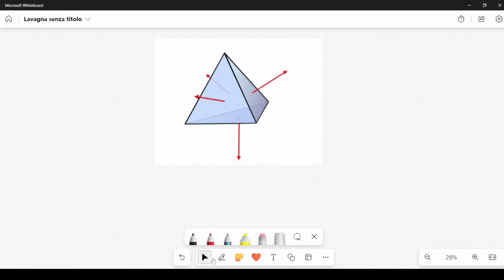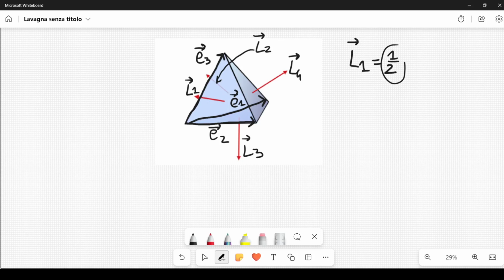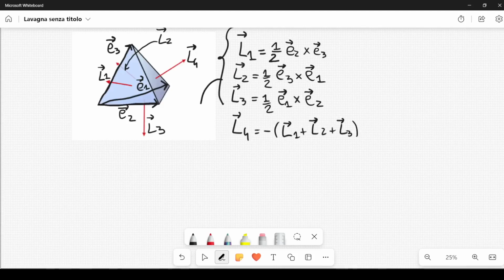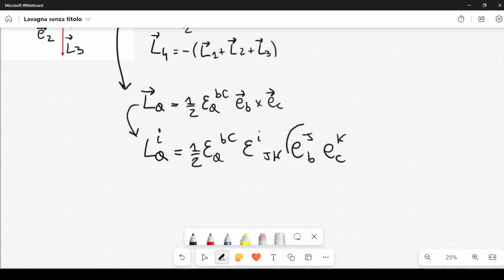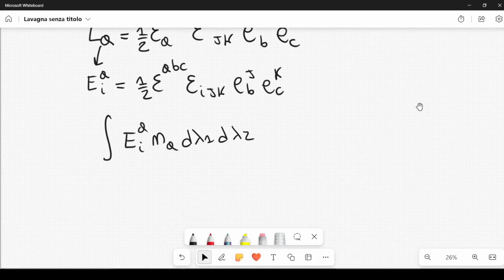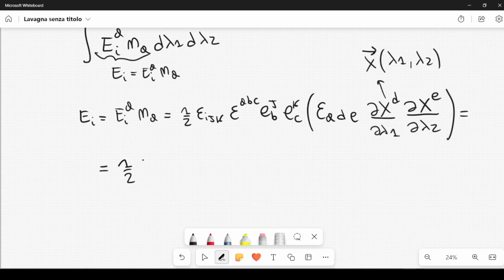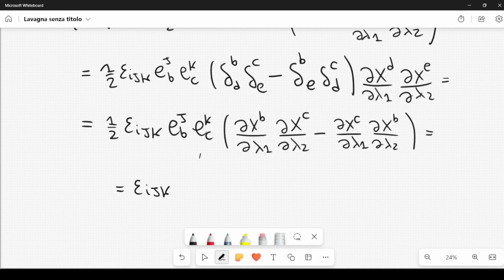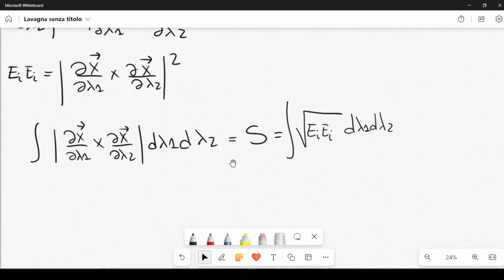Classical interpretation of the densitized triad in Loop Quantum Gravity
In this video we go through some basic notions of Loop Quantum Gravity. In particular, we see the simple classical interpretation of the densitized triad.